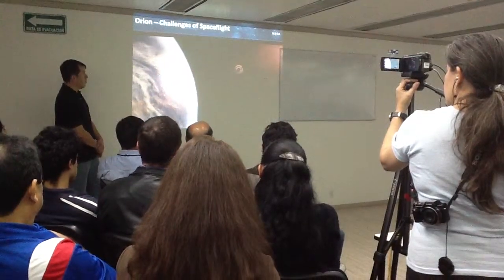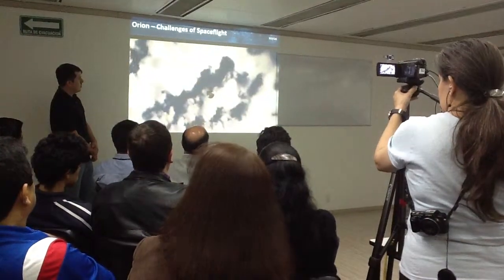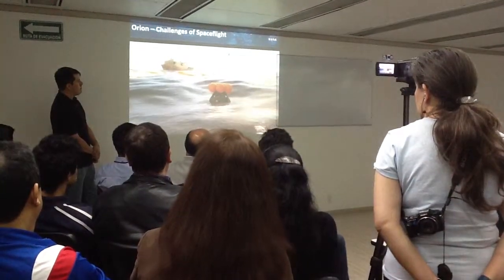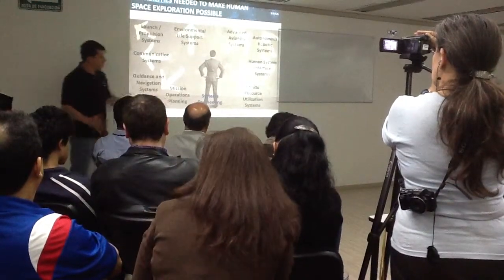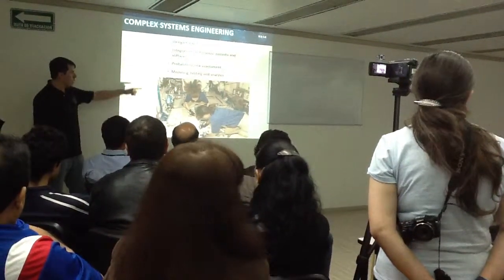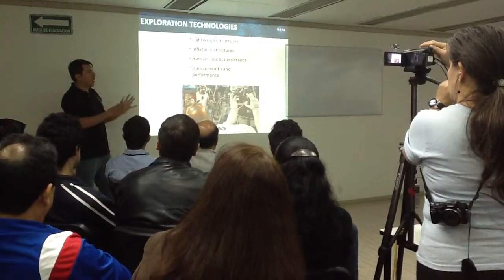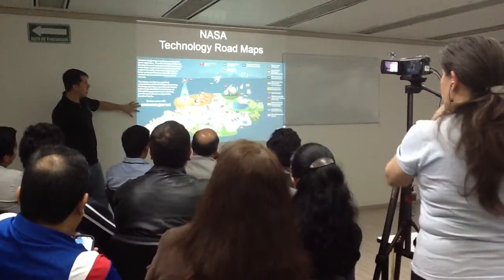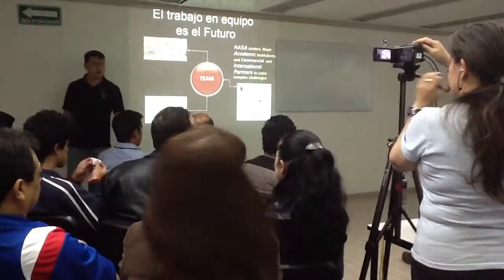NASA's Plan Hacia Marte - Pedro Curiel NASA JSC 2/2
Pedro Curiel del NASA Johnson Space Center
NASA's Plan Hacia Marte. Segunda parte
Agencia Espacial Mexicana AEM, 6 de noviembre de 2014